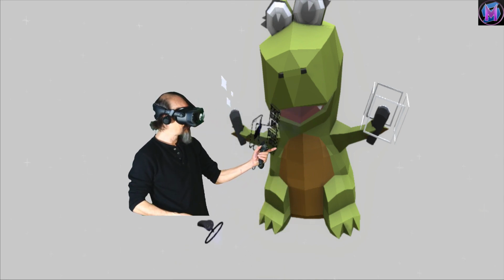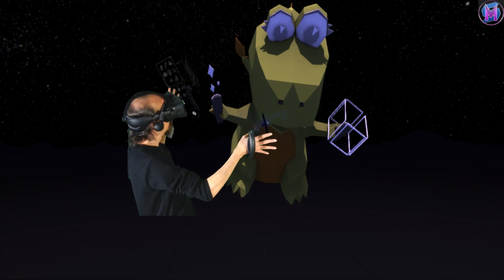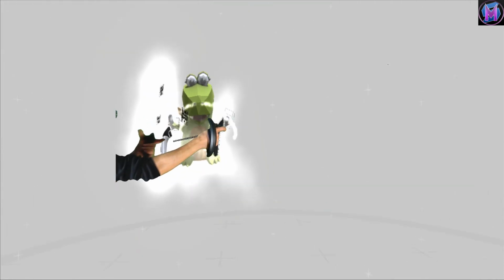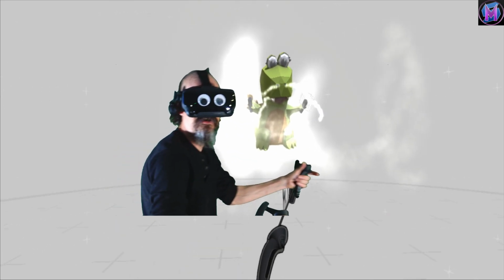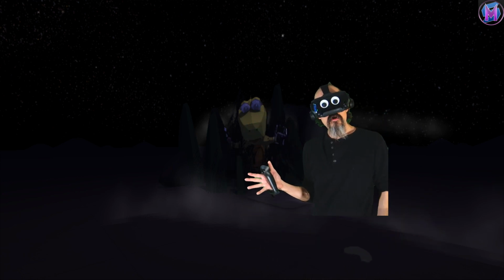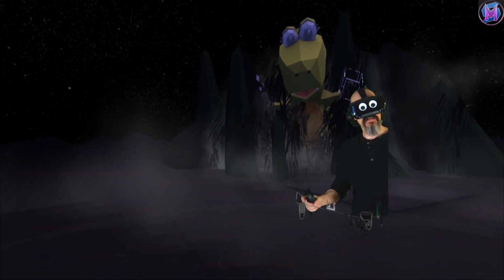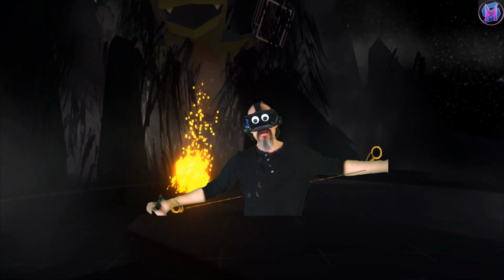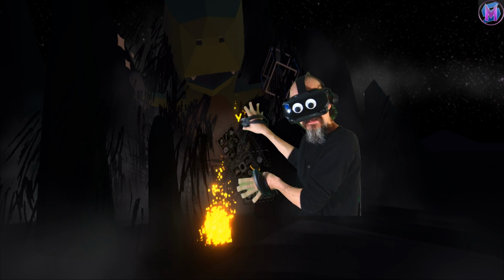Teaching Tilt Brush: Spooky Settings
Tilt brush tutorial! This lesson is about making dark and spooky settings in Google's virtual reality art program. We make a dark forest with things looming out of the gloom. Think of this like an online art class! This is a free series of tutorials for Google's Tilt brush, and Open Brush from Icosa.